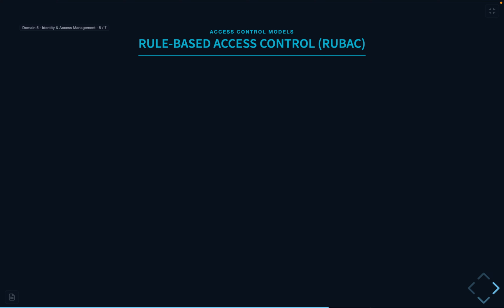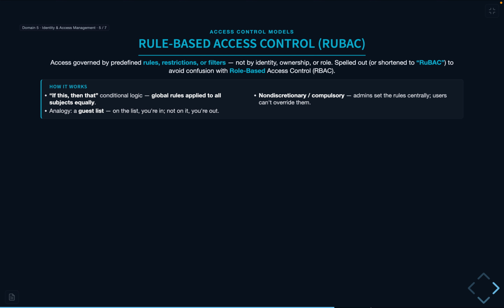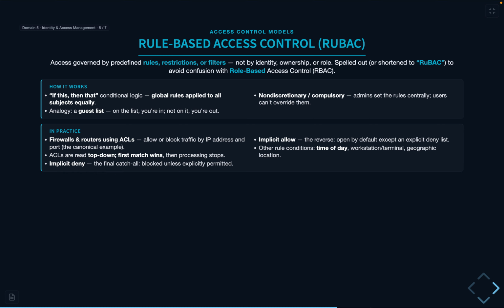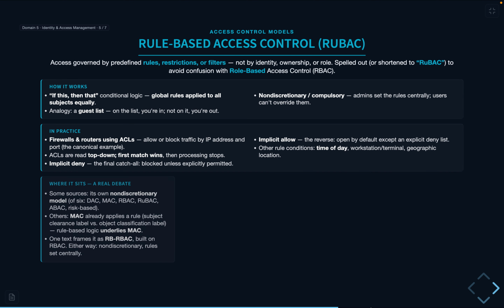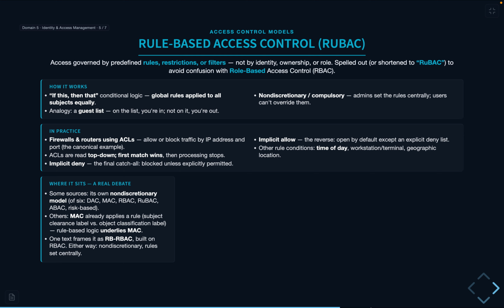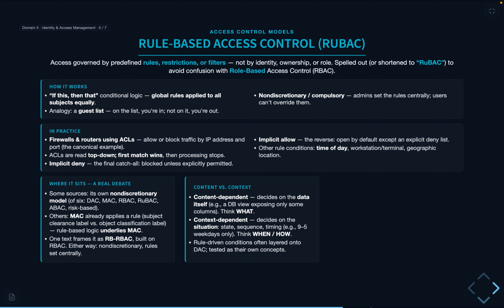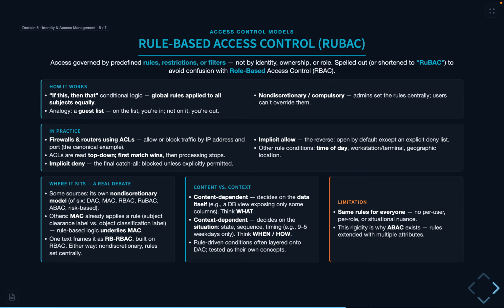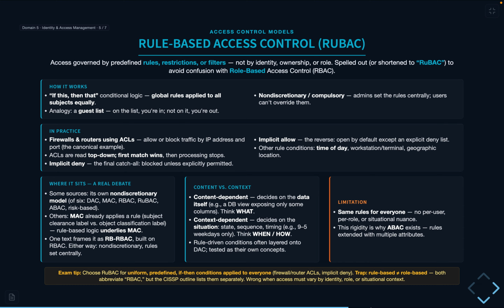Rule-Based Access Control (RuBAC) Explained — Access Control Models (Part 5)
Rule-Based Access Control (RuBAC) decides access by predefined rules, restrictions, and filters — not by who you are or what role you hold. In this video we break down how RuBAC works, why it's a nondiscretionary model, and why the firewall ACL is its textbook example. We also clear up the single most common mix-up on the exam: rule-based versus role-based access control.

🔹 What you'll learn:

What Rule-Based Access Control (RuBAC) is and how "if-this-then-that" rules work
Why RuBAC applies global rules to all subjects equally (and why it's nondiscretionary)
The rule-based vs. role-based (RBAC) naming trap and how the CISSP outline separates them
Firewalls, routers, and ACLs — implicit deny, implicit allow, and first-match rule order
Content-dependent vs. context-dependent access control
Where RuBAC sits among DAC, MAC, RBAC, ABAC, and risk-based models
RuBAC's key limitation and why ABAC extends it

This is Part 5 of a multi-part series — catch Part 1 (Access Control Models Overview), Part 2 (Discretionary Access Control), Part 3 (Mandatory Access Control), and Part 4 (Role-Based Access Control) if you haven't already, and stay tuned for Part 6 covering Attribute-Based Access Control (ABAC).

Perfect for anyone studying access control fundamentals or preparing for cybersecurity certifications like CISSP, Security+, or CEH.